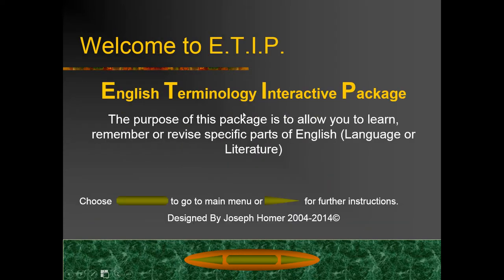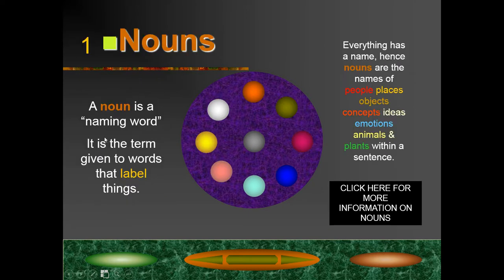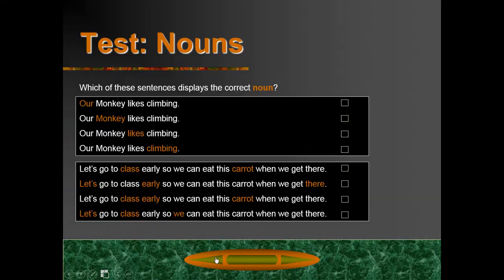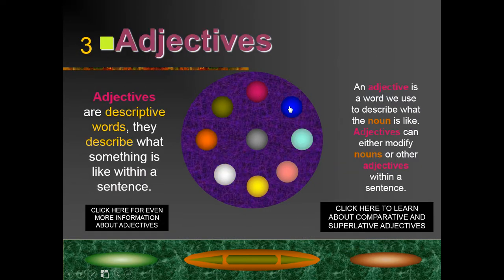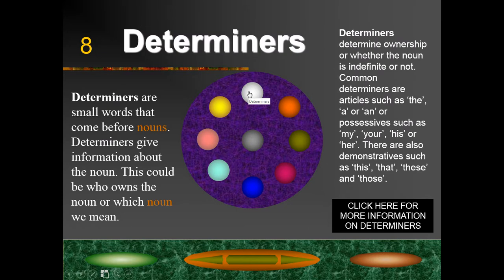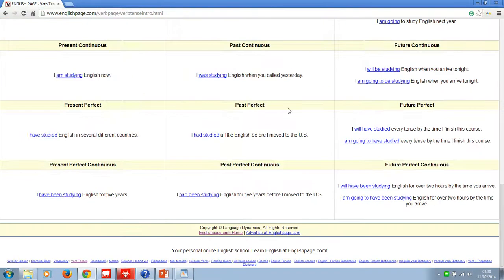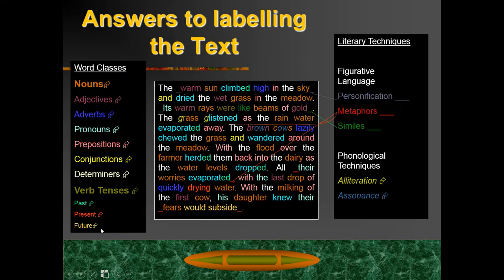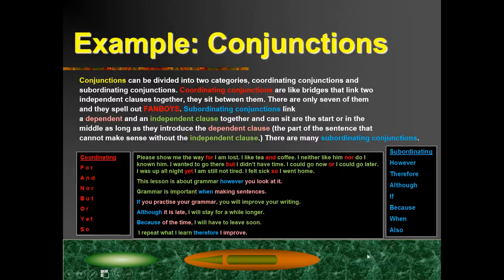ETIP TUTORIAL VIDEO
This is a tutorial for tutors explaining how to use ETIP as a class and student resource to help students understand Grammar and literary terms.